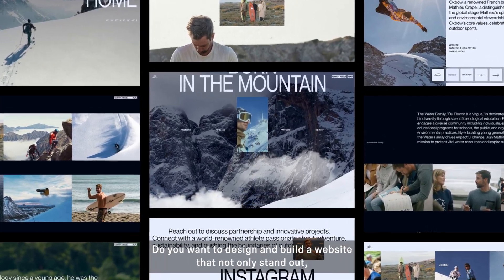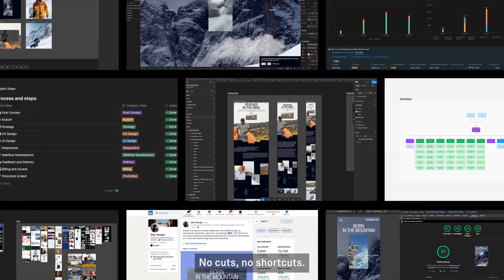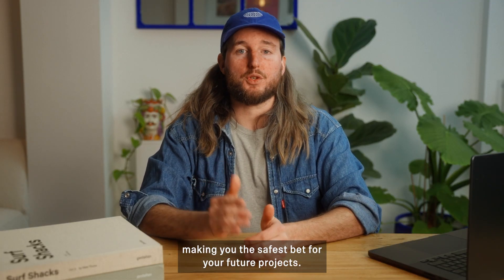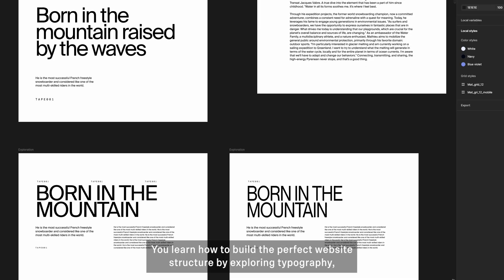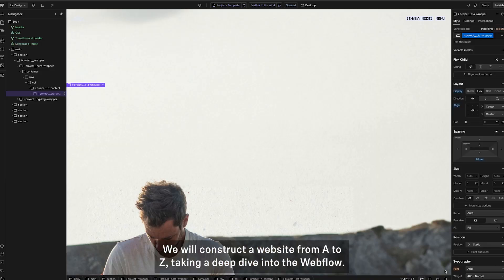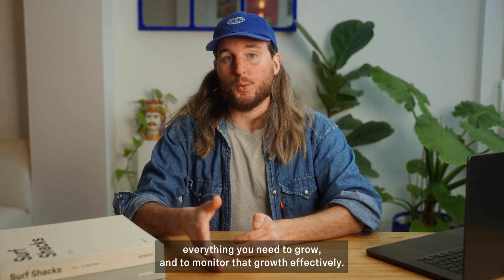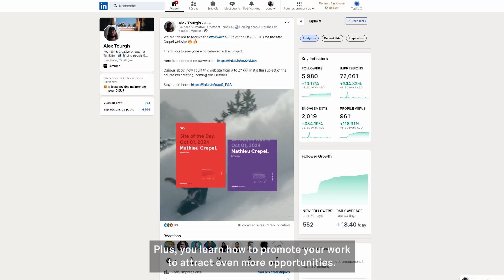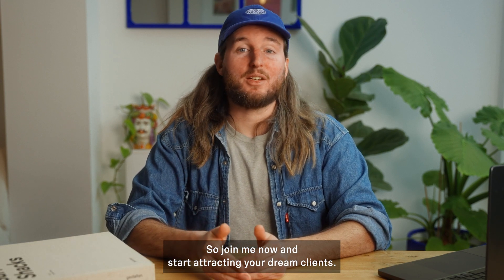I launched a course!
🎉 It’s here! My course is officially live 🎉

For months, I’ve been building the course I wish had existed when I started—a step-by-step guide to:

✅ Managing your business and structuring projects efficiently

✅ Attracting and onboarding clients with confidence

✅ Designing standout websites in Figma with the right typography, layout, and color choices

✅ Building in Webflow with advanced CMS structures, animations, and a fully responsive design

✅ Optimizing for SEO & performance so your sites actually help businesses grow

✅ Building client relationships that turn into long-term partnerships, learning how to promote your work, and getting more clients

🏆 This isn’t just a course—it’s an in-depth mentorship where I take you through a real-world case study that won Site of the Day on Awwwards, step by step.

💬 Plus, you’ll have access to our Discord community and live Q&A sessions every two weeks to keep learning and improving.

This is the biggest project I’ve worked on this year, and I can’t wait to see what you’ll create with it. Let’s go! 🔥